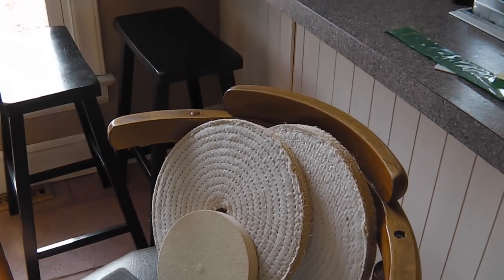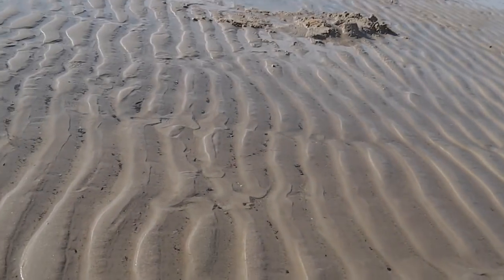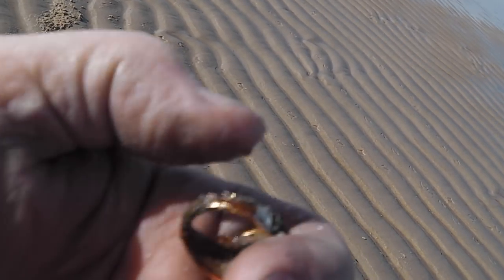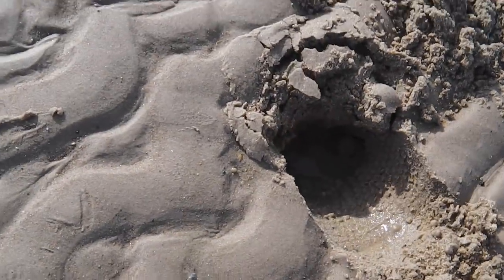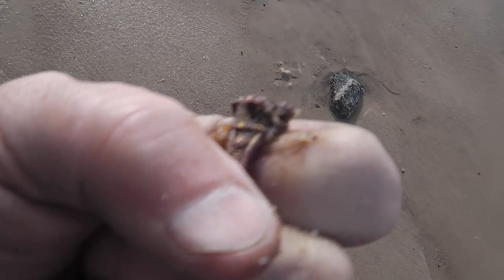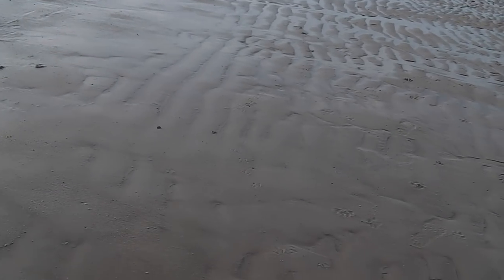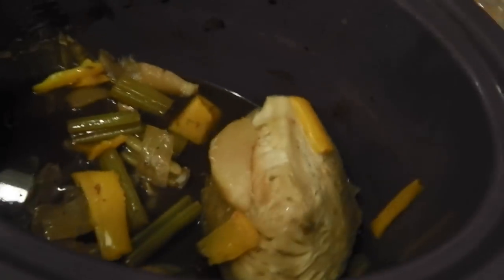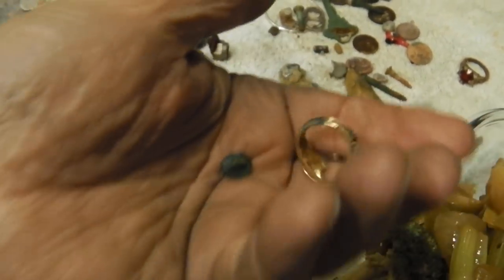RingZilla Day - the bay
hope to see you tomorrow
fyi:  i have closed facebook account if any follow me there

Please Visit my Knife Web Page for info.

GEAR I USE:
KNIFE STUFF
1 x 42" Kalamazoo  x 3
1 x 42" Viel
10" Eastwood Buffer - 2 speed
6" Baldor Buffer
3m Trizact sharpening belts